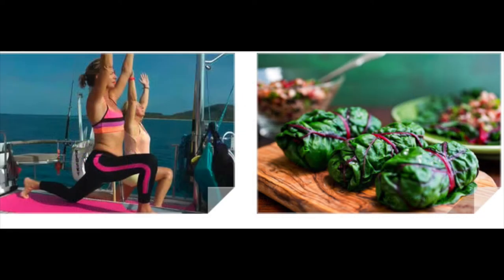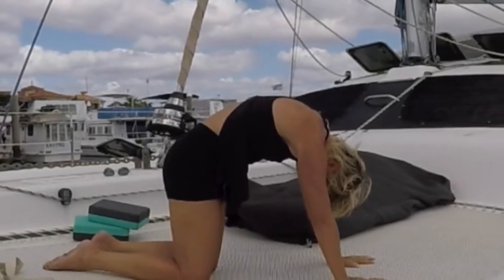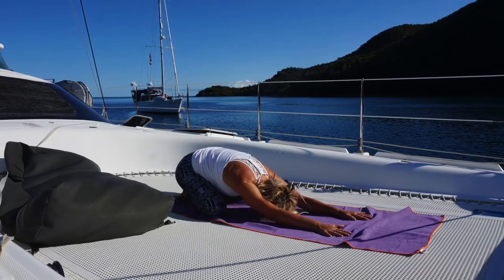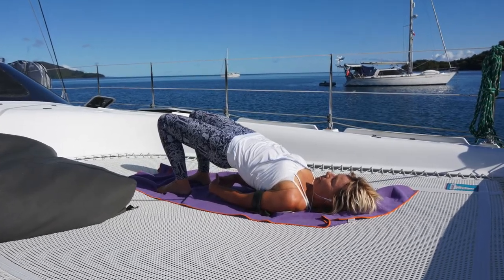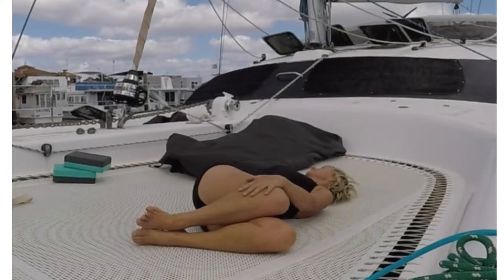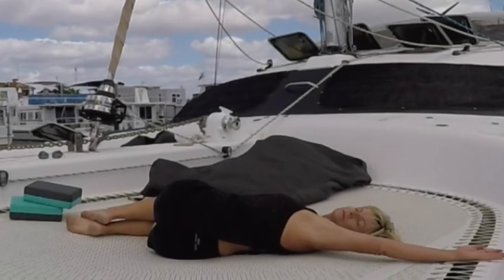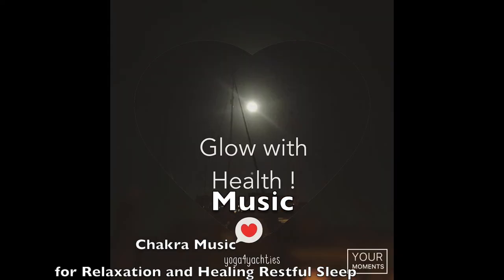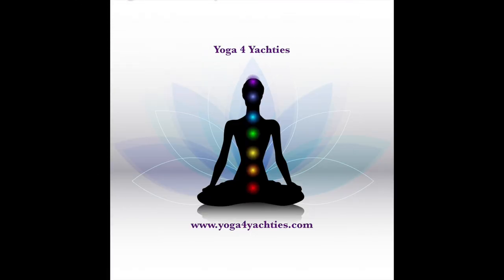Yoga, Health & Sail Wellness with Yoga4Yachties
A short practice created for my clients to practice on board your sailing vessel or anywhere you choose.
I put this small video together for a client to help beginning a  yoga practice.
p.s.  apologies re last photo should be fetal position and is showing twist by error
Fetal position ☟
Roll over onto your right side curl knees into chest slightly and relax and breathe
Love the body your in!
A range of classes from Vinyasa Flow - Yin Yoga - Yoga Nidra.
Live classes each month
Love and Light Leanne x